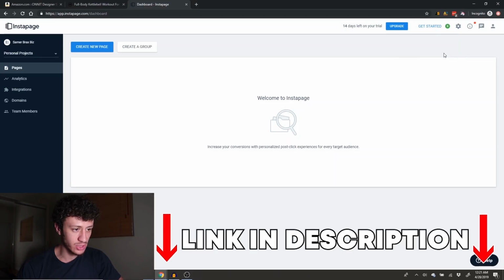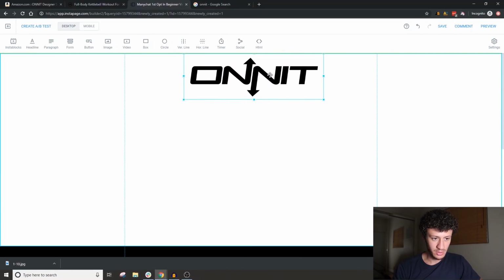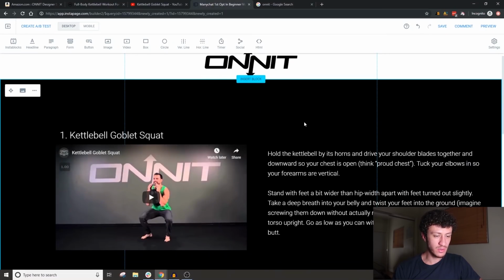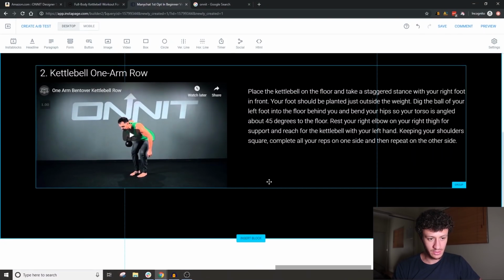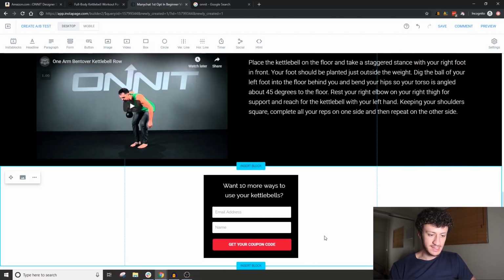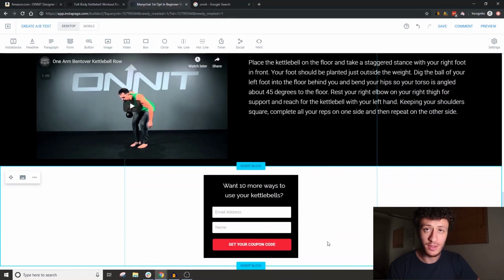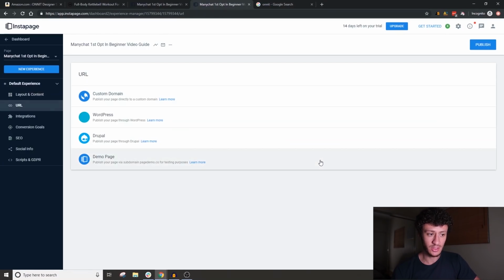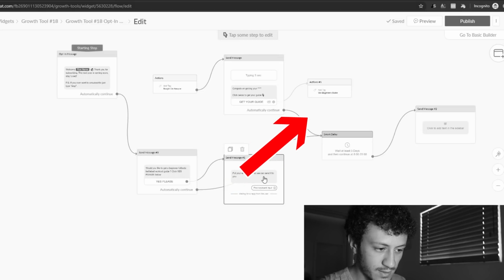TUTORIAL: How I Collect EMAILS From Amazon FBA Customers & Get REVIEWS EASY! (Manychat Part 2)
🔑 Clickfunnels FREE 14 Days (cheaper)

In this tutorial I show you how I create a landing page with instapage (or clickfunnels) to collect emails from my Amazon FBA customers that bought my product and scanned my insert card, and how I then ask them for reviews through Manychat.

★★Resources★★

(3800+ Sellers)

🔑 Matt's FBA Course (+3 FREE Calls with me)

🏆 JOIN THE CONTEST!
In every video, I randomly choose one person to win a FREE 1-hour coaching call with me. Hope you win!

📱 DM me and let’s talk!
  Instagram & Facebook: @samerbrax

"Reminisce"
Instrumental by Homage